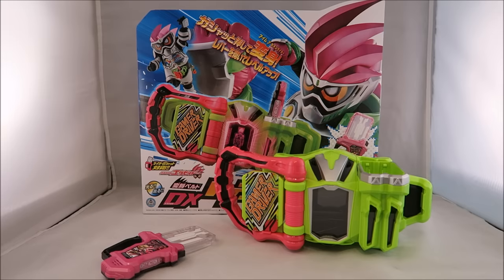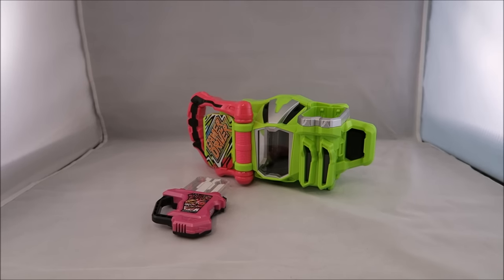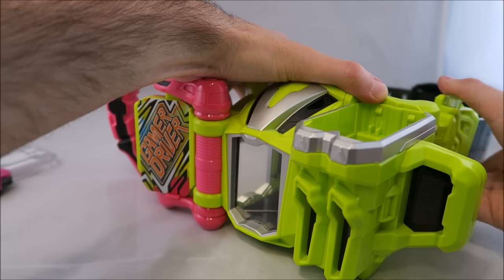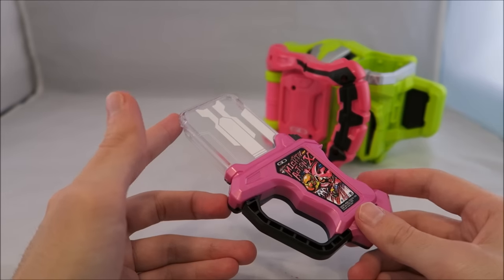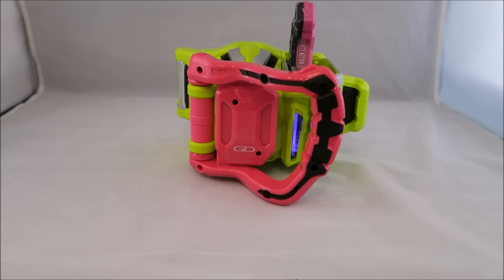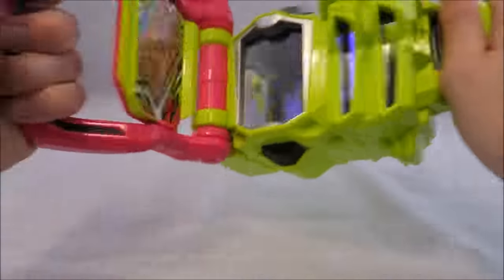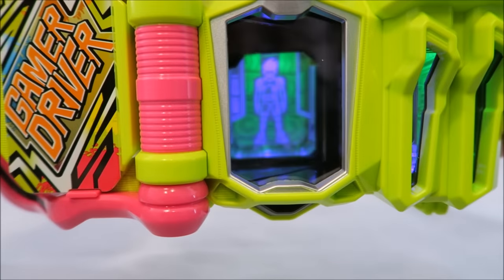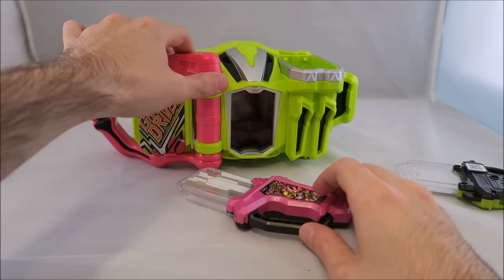DX Gamer Driver Review (Kamen Rider Ex-Aid)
Welcome to my review of the DX Game Driver from Kamen Rider Ex-Aid. The driver used by the main rider in the series at the moment. The Drive only includes Ex-Aids Mighty Action X Gasshat however, the others riders are sold separately.  Is the driver has fun as the show itself? Find out in the review.